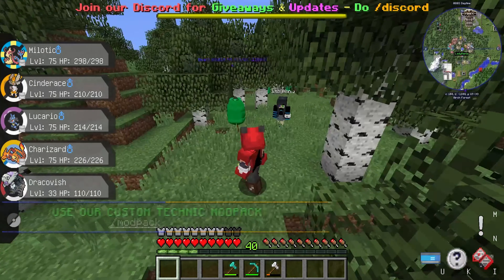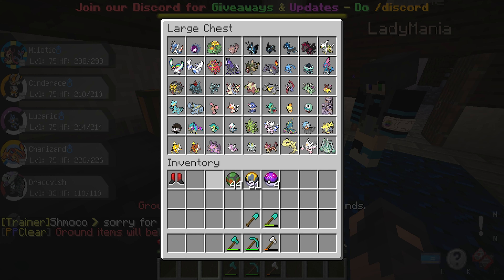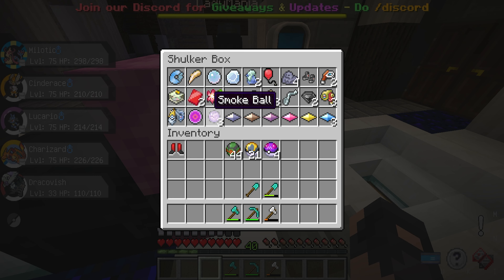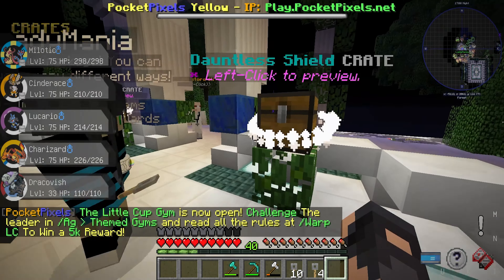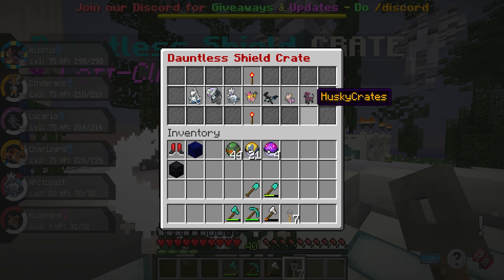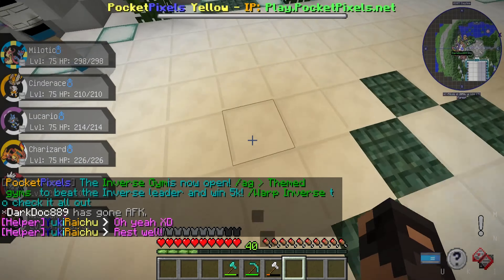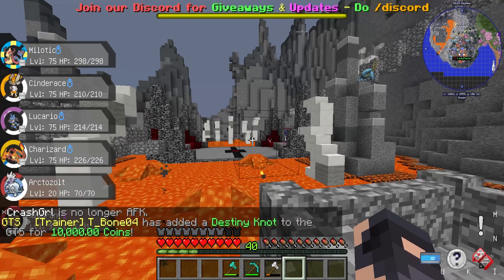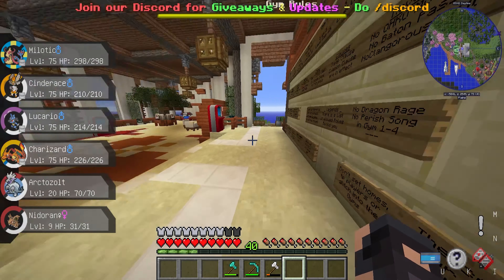Epic Training Time! -PocketPixels Survival Server-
IP: Play.PocketPixels.net

► Previous Episode:
► Next Video: ★ Can we SMASH 100 Likes?! ★